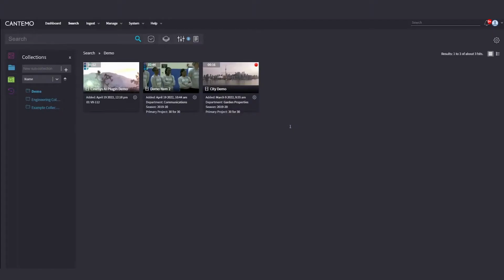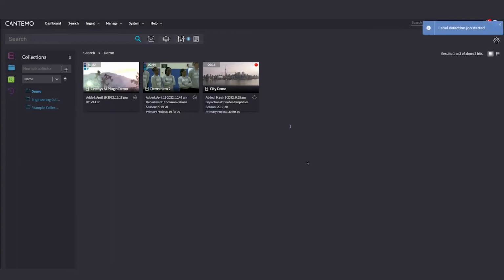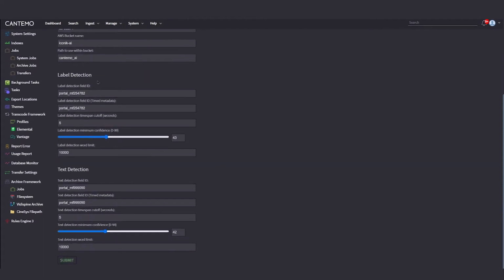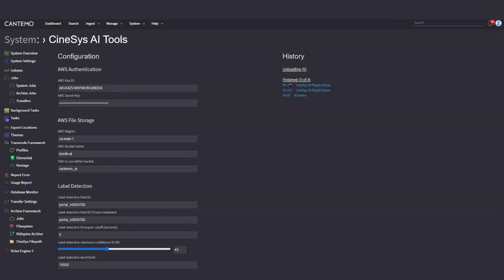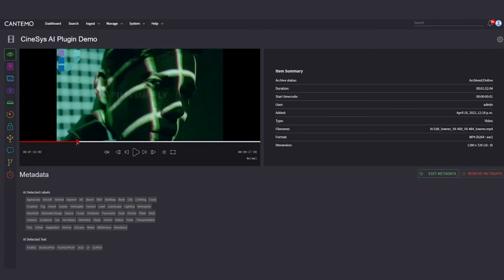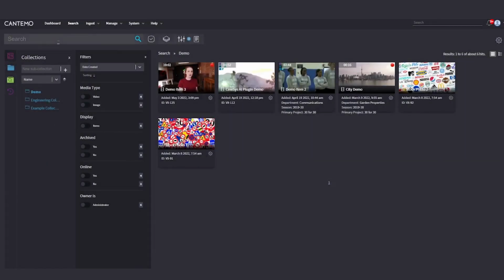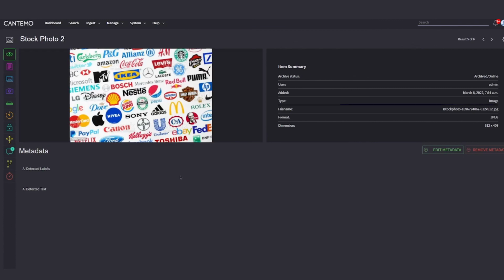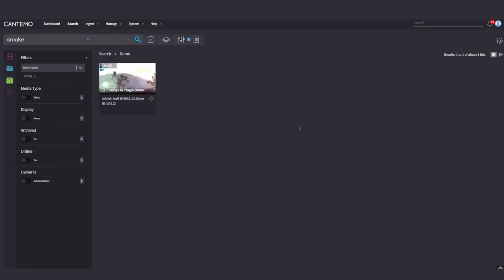AI Tools plugin for Cantemo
The AI Tools plugin by CineSys gives users the option to run AI analysis on a video or image. Gather labels from known objects and text (OCR), or populate a metadata tag field. You can also populate timed metadata, which can be viewed through the Timespan Viewer in Cantemo.